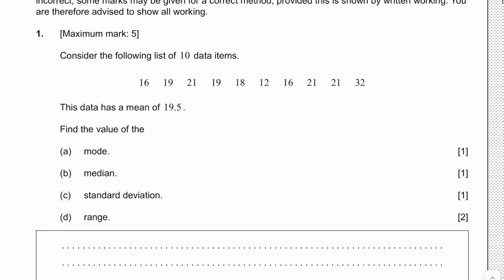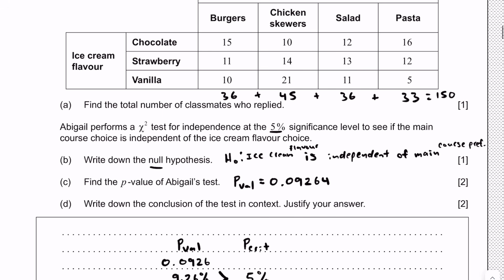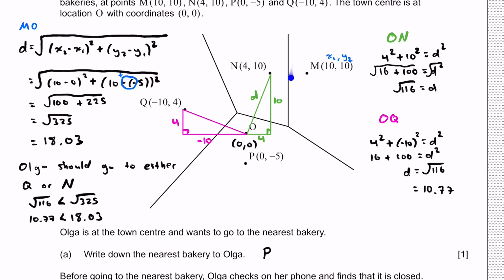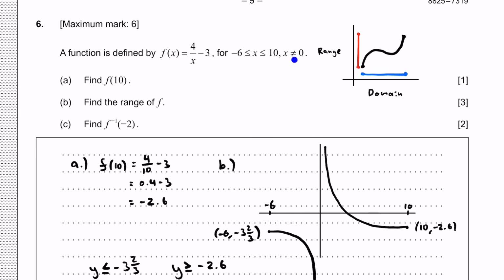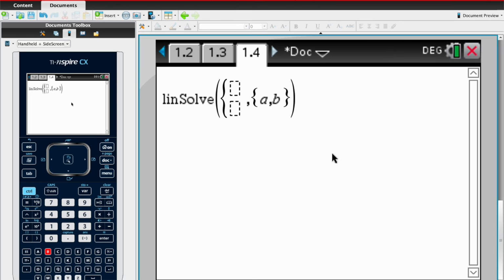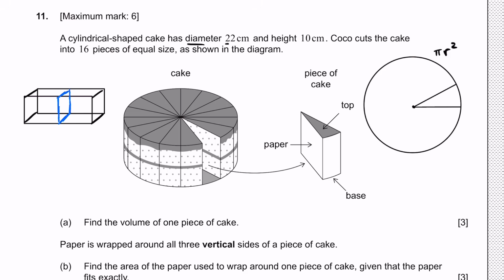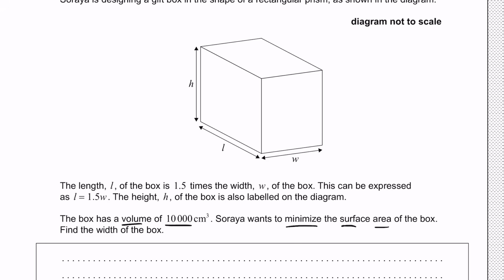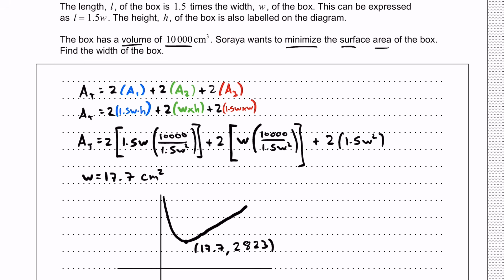IB Math AI SL - November 2025 - Paper 1 - TZ3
IB Math AI SL Paper 1 - November 2025 TZ3

0:00 - Intro

Question 1 - Statistics: Measures of Central Tendency and Dispersion (5 marks)
00:10 - 1.a) Finding the mode (SL4.3)
01:01 - 1.b) Finding the median (SL4.3)
02:48 - 1.c) Finding the standard deviation (SL4.3)
03:42 - 1.d) Finding the range (SL4.3)

Question 2 - Logarithmic Models (6 marks)
04:30 - 2.a) Evaluating a logarithmic model (SL2.5)
07:06 - 2.b) Solving a logarithmic equation for a specific output (SL1.5)
09:27 - 2.c) Assessing model validity in context (SL2.6)

Question 3 - Chi-Squared Test for Independence (6 marks)
12:03 - 3.a) Finding total frequency from a two-way table (SL4.3)
13:27 - 3.b) Stating the null hypothesis (SL4.11)
15:04 - 3.c) Calculating the p-value (SL4.11)
16:53 - 3.d) Writing conclusion in context with justification (SL4.11)

Question 4 - Normal Distribution (5 marks)
19:42 - 4.a) Probability below the mean in a normal distribution (SL4.9)
21:28 - 4.b) Finding probability using NormCdf (SL4.9)
24:11 - 4.c) Finding unknown value using inverse normal (SL4.9)

Question 5 - Voronoi Diagrams and Coordinate Geometry (9 marks)
27:01 - 5.a) Identifying nearest site using Voronoi diagram (SL3.6)
27:55 - 5.b) Finding next-nearest point using nearest-neighbor logic (SL3.6)
35:39 - 5.c) Equation of perpendicular bisector between two points (SL3.5)
37:58 - 5.d) Finding equation of perpendicular bisector (SL3.5, SL3.6)

Question 6 - Rational Functions (6 marks)
45:57 - 6.a) Evaluating a rational function (SL2.2)
47:17 - 6.b) Finding the range of a rational function with restricted domain (SL2.2)
54:37 - 6.c) Finding inverse function value (SL2.2)

Question 7 - Tree Diagrams and Probability (7 marks)
56:29 - 7.a) Writing down a missing probability from a tree diagram (SL4.6)
57:27 - 7.b) Probability of a combined event using tree diagram (SL4.6)
58:18 - 7.c) Writing an expression for a combined event probability (SL4.6)
59:19 - 7.d) Solving for unknown probability using Tree Diagrams (SL4.6)

Question 8 - Quadratic Models (6 marks)
1:03:53 - 8.a) Writing down the y-intercept of a quadratic model (SL2.4)
1:05:32 - 8.b.i) Identifying coordinates of an x-intercept from context (SL2.4)
1:06:40 - 8.b.ii) Writing an equation using intercept coordinates (SL2.4)
1:09:13 - 8.c) Finding values of a and b using vertex and intercept conditions (SL2.4)

Question 9 - Calculus: Differentiation and Tangent Lines (6 marks)
1:13:28 - 9.a) Evaluating a cubic function at a point (SL5.1)
1:14:33 - 9.b) Finding the derivative of a cubic function (SL5.3)
1:16:18 - 9.c) Finding the equation of a tangent line (SL5.4)

Question 10 - Binomial Distribution (7 marks)
1:20:35 - 10.a) Expected value of a binomial distribution (SL4.8)
1:21:52 - 10.b) Binomial probability for an exact value (SL4.8)
1:25:01 - 10.c) Cumulative binomial probability (SL4.8)

Question 11 - 2D and 3D Geometry: Cylinder and Sectors (6 marks)
1:27:25 - 11.a) Volume of a sector-shaped piece of a cylinder (SL3.1, SL3.4)
1:32:33 - 11.b) Surface area of a cylindrical sector (SL3.1, SL3.4)

Question 12 - Exponential Models (6 marks)
1:37:43 - 12.a.i) Identifying initial value in an exponential model (SL2.5)
1:40:37 - 12.a.ii) Finding unknown in an exponential model (SL2.5)
1:42:25 - 12.b) Using exponential model to find initial amount (SL2.5)

Question 13 - Optimization: Surface Area of a Rectangular Prism (5 marks)
1:46:30 - 13) Minimizing surface area of a rectangular prism (SL5.7)